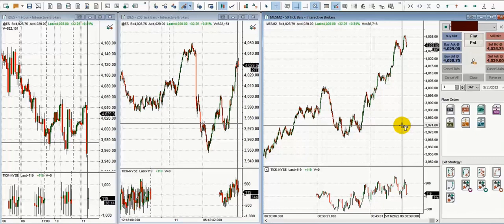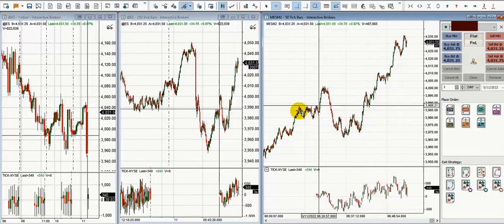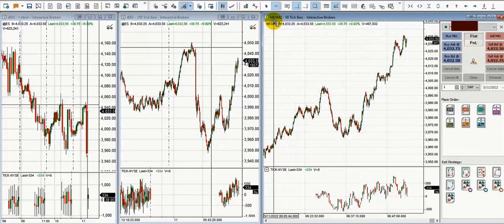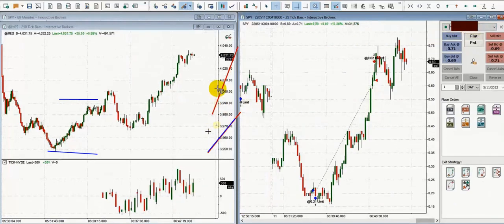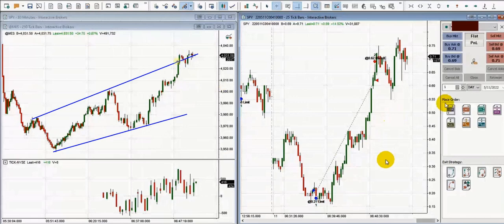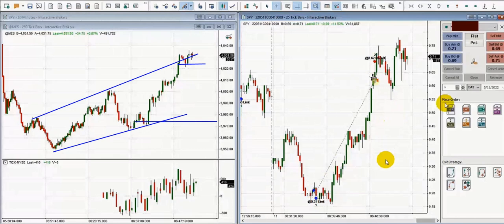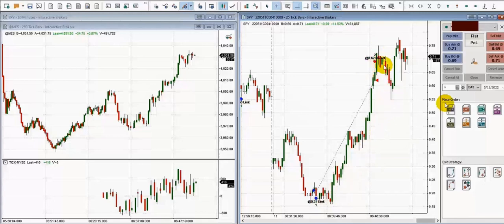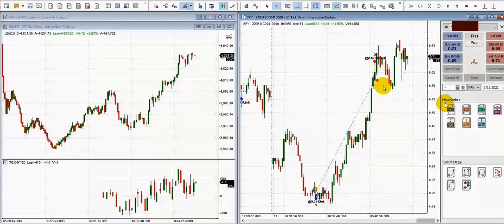Example of PAAT System Trades: SPY Weekly Options - 11 May 2022